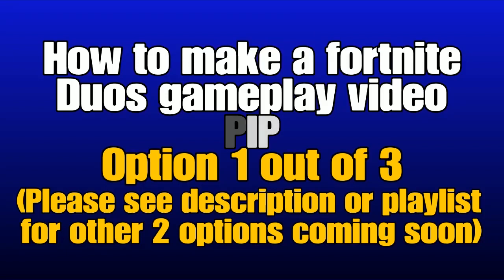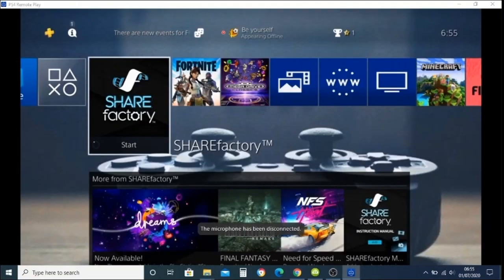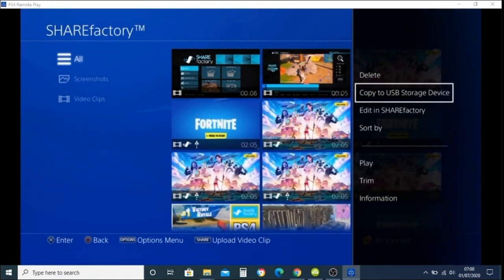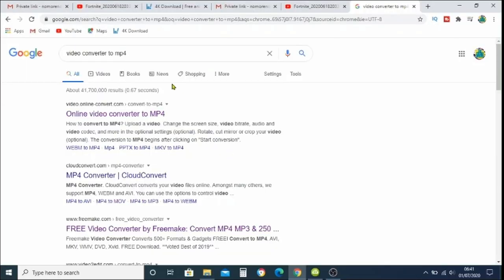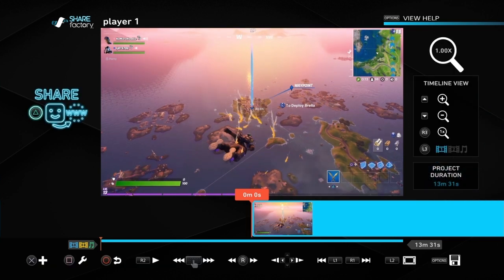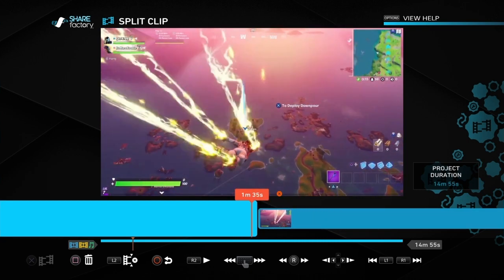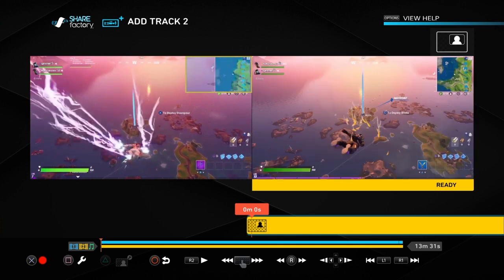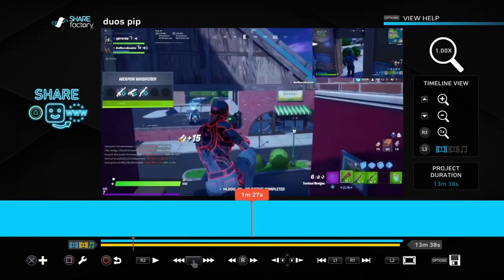How to make a duos video on sharefactory 2020 (PIP)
This video shows you how to make a duos video on sharefactory.

Thank you so much to Fortnitenoob0731 who helped me with making this video.

Too many tutorials to list now so to see more please check my playlists Thanks